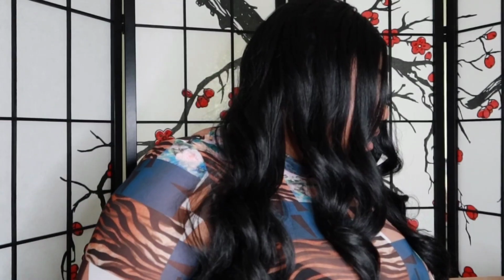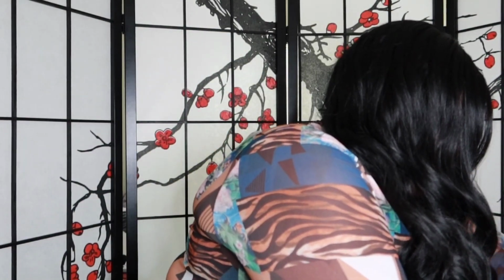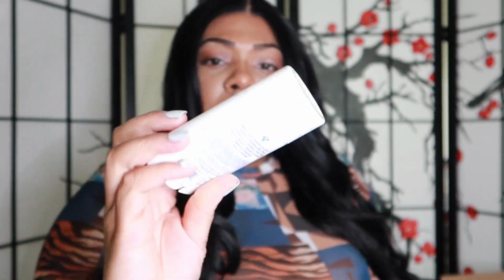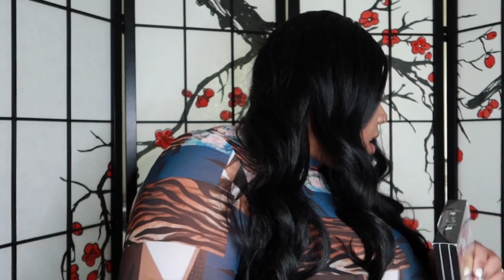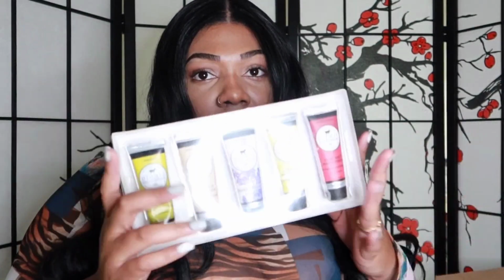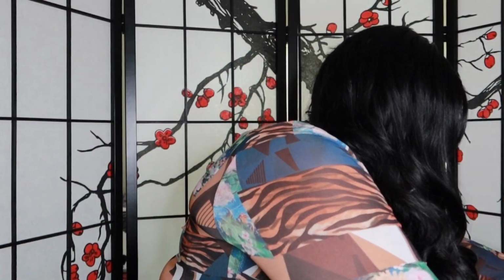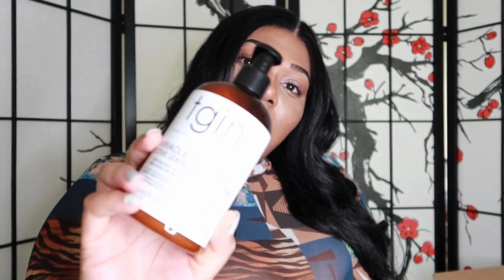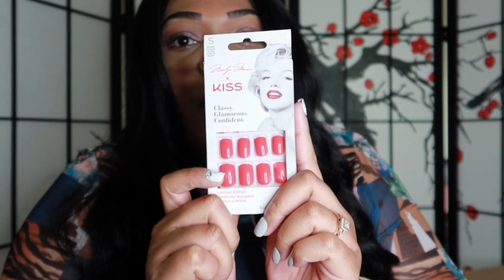ULTA Haul🛍: Essential quick & reoccurring gems you must try out.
Camera used in this video: Canon PowerShot G7 X Mark III Digital Camera+Commander Starter KIT+64GIG Card(12PC) Bundle

Wig from: Samsbeauty.com

Link's to products:

Again, some of these Item's listed I noticed at the last minute I didn't get to film, so sorry.

Thank you guy's for the support, I appreciate it!❤️